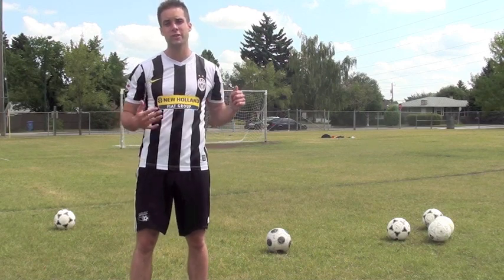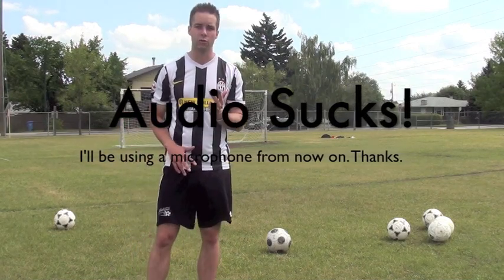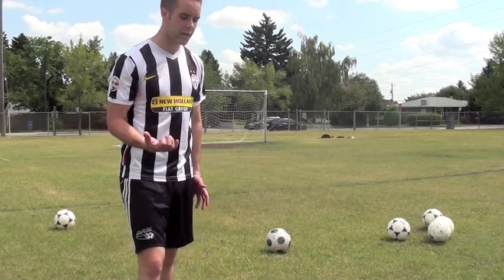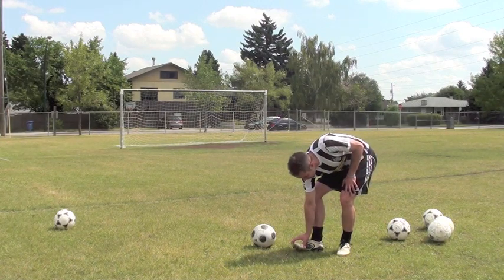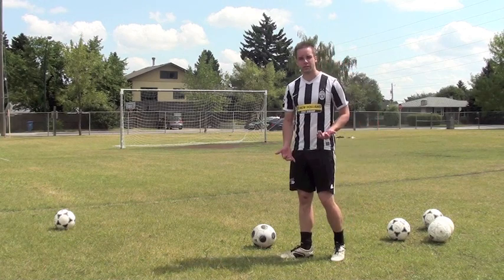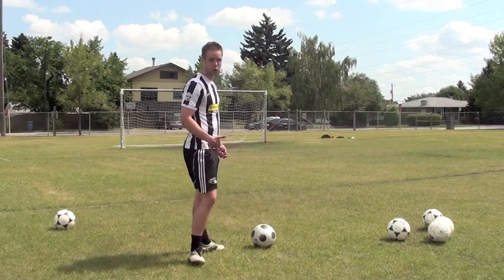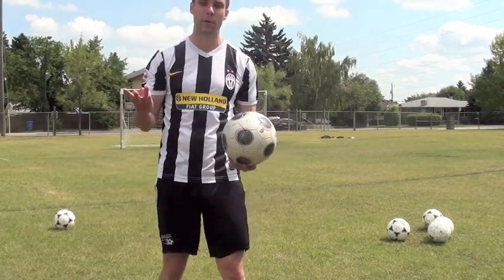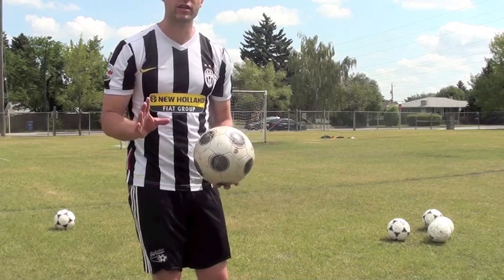How To Curl A Soccer Ball - How To Shoot A Soccer Ball - How To Curve A Soccer Ball Like Messi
Dylan Tooby shares great soccer tips about how to become a better soccer player. In this video he will talk about how to curve a soccer ball so you can score more goals and have more confidence in your shooting ability.

The curve is a very important type of soccer shot. So how do you do it properly? Well that is the question we are going to address today. Sit back and enjoy.

How To Curve A Soccer Ball #1 - The first thing you want to think about when curving a soccer ball is your approach. If you come at the ball straight on it's much more difficult to curl the soccer ball. Instead try to come at it from an angle (left or right) this will make performing the technique easier.

How To Curl A Soccer Ball #2 - Where are you making contact on the ball. If you want the ball to have height you must kick the soccer ball on the lower portion. This will help you create curve on the ball (as well as get height). If you want to keep it on the ground strike more through the middle area of the ball.

How To Curve A Soccer Ball #3 - Think about the effect you want to put on the ball. If you want the ball to curve you need to follow through in a certain direction. Look at the example I demonstrated in this video. It's all about physics!

How To Curl A Soccer Ball #4 - There is no substitute for countless repetitions. The more shots you take the better you will get. Just make sure you analyze every shot you take. Why was it good? Why was it bad? What do I need to do differently next time?